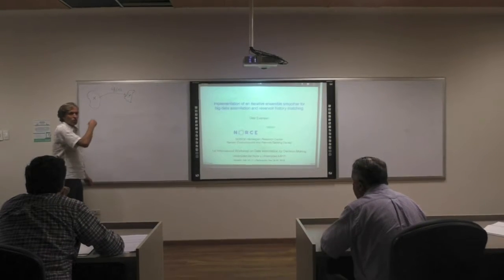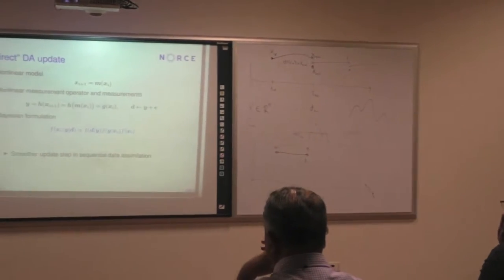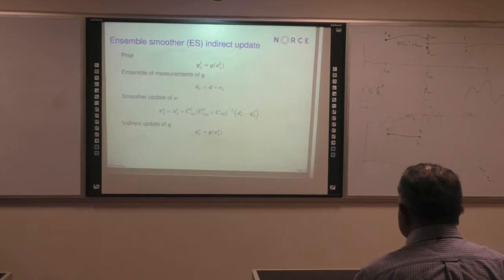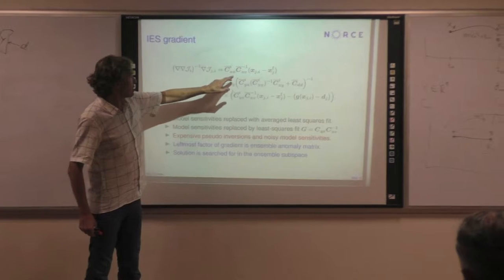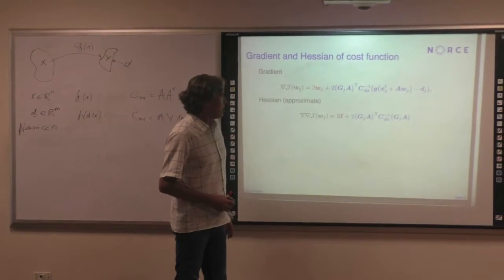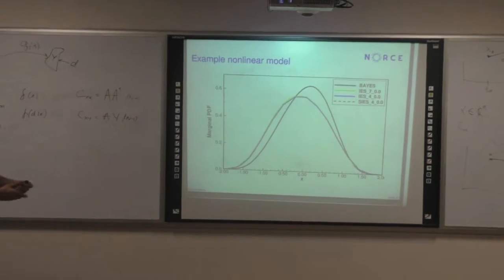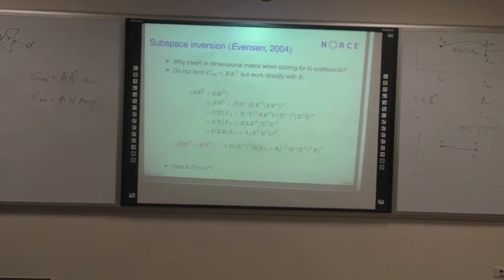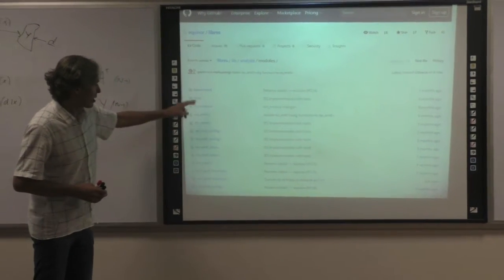1ST WORKSHOP ON DATA ASSIMILATION - Implementation of an iterative ensamble smoother| GEIR EVENSEN